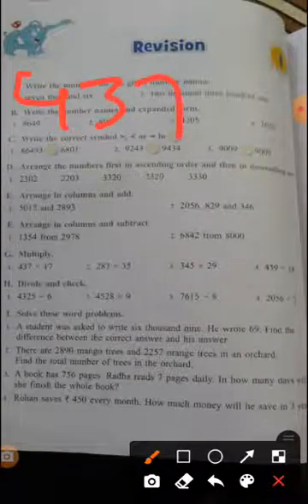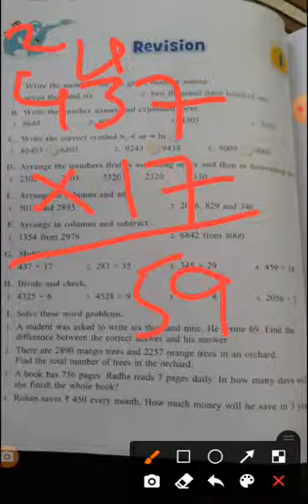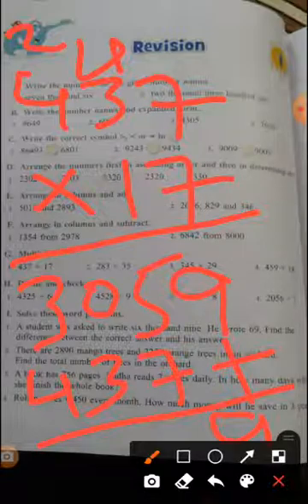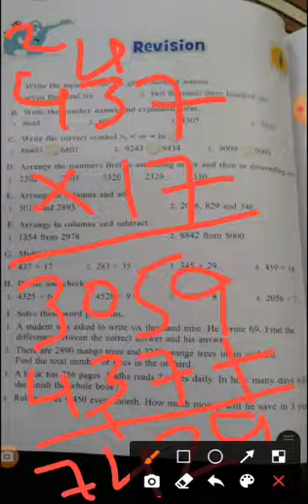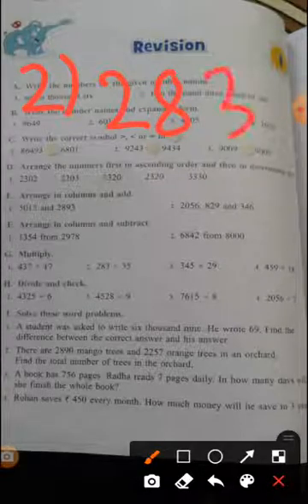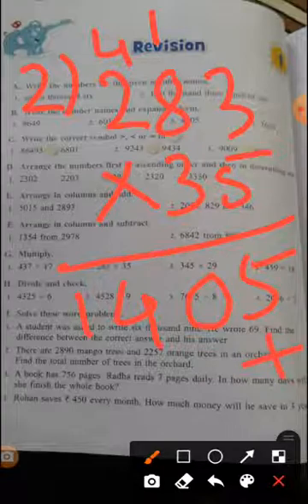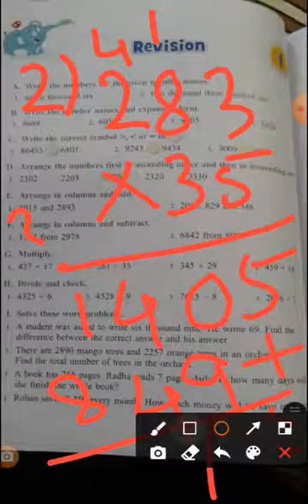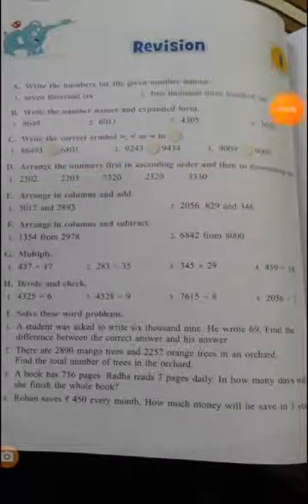Grade IV, Math, lesson 1, Revision (Part 2), 25/06/2021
Video from DCS